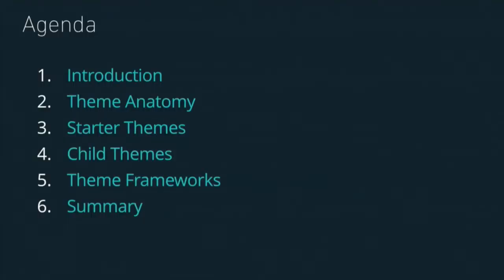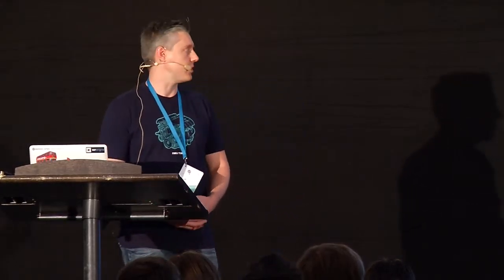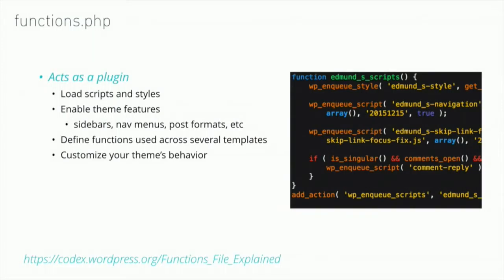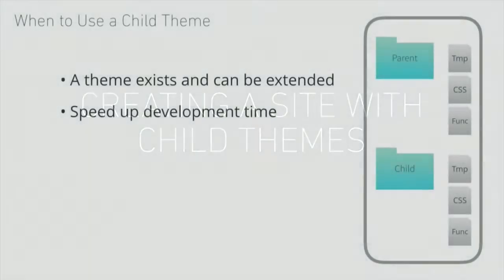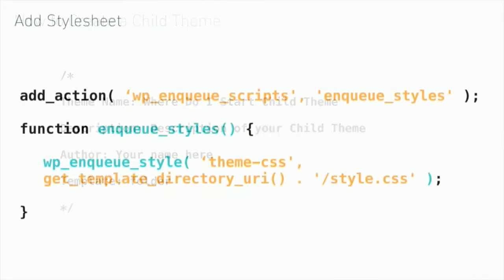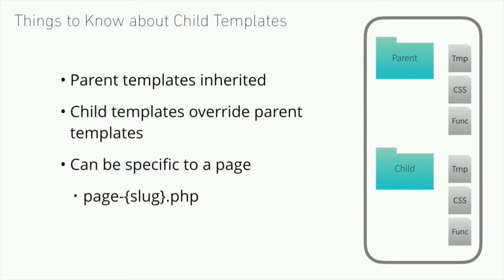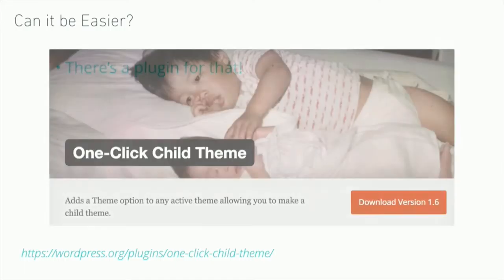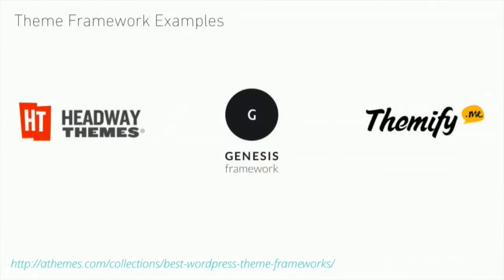Edmund Turbin: Theming in WordPress - Where do I start?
Base theme, child theme, framework – These are a few of the options you can use for creating a WordPress Theme. Wether you are developing a theme for your personal blog, a clients website, or a theme to be used by other sites and the WordPress community, it is important to know the different approaches for getting started with theme development.